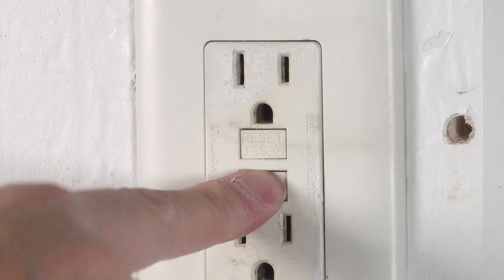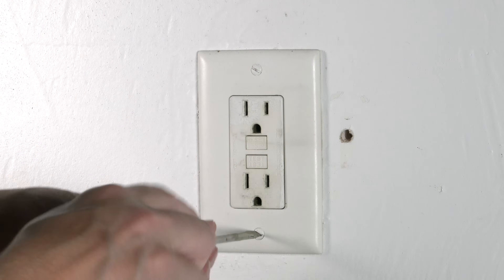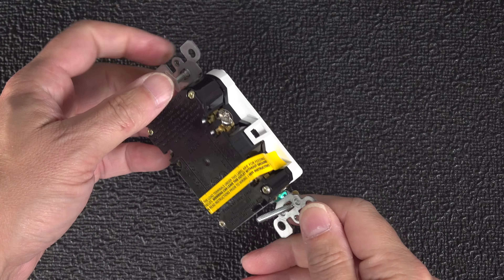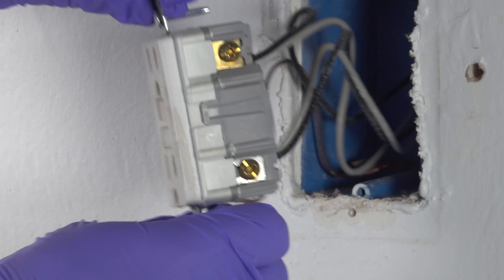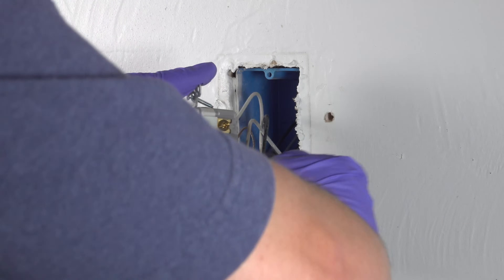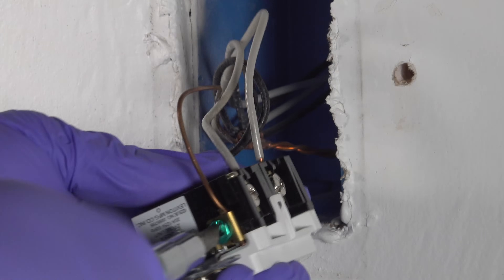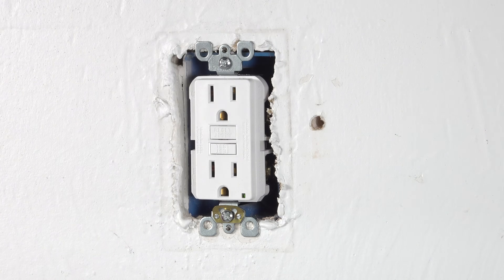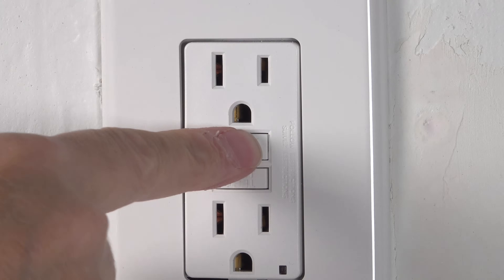How to Replace a GFCI Outlet - Not Working?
When you push the TEST BUTTON on a GFCI & nothing happens it's time to replace it.  Learn how to replace a GFCI outlet that won't reset and avoid the most common electric outlet mistake.

GFCI Outlet
GFCI Outlets (3)
Outlet Tester